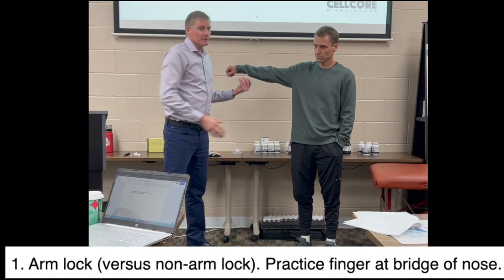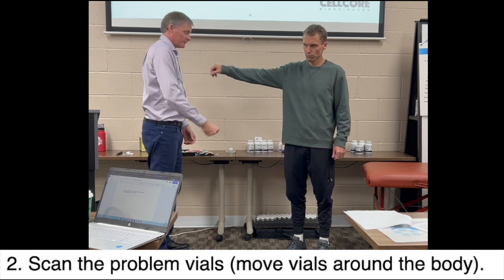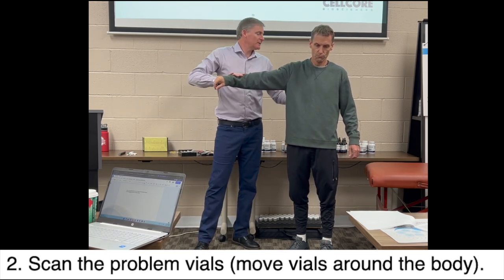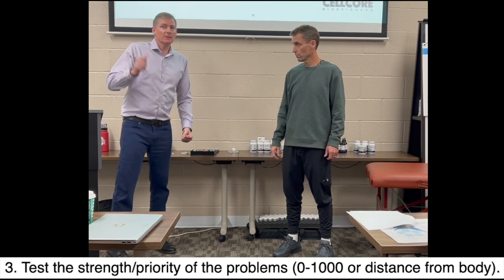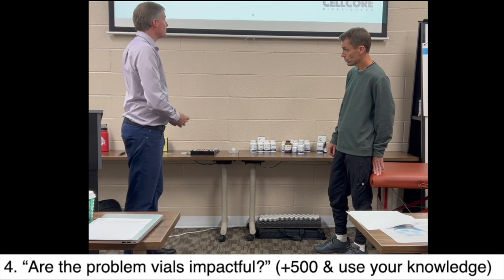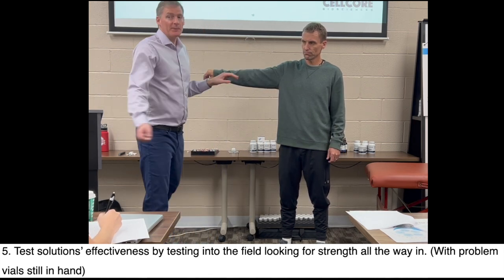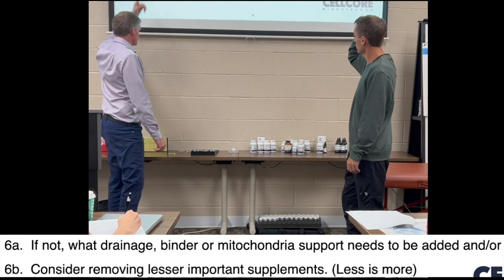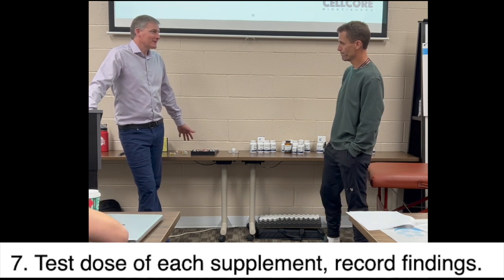7 Steps Cellcore Muscle Testing For Health Practitioners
for upcoming seminars throughout the United States.
for Dr. Schmidt's in-office seminars.

00:00 The 7 steps listed out
00:13 Step 1
00:32 Step 2
04:01 Step 3
06:09 Step 4
07:06 Step 5
09:33 Step 6
10:19 Step 6A and/or 6B
11:23 Step 7
12:05 The 7 steps listed out